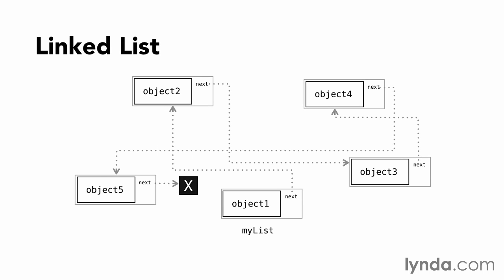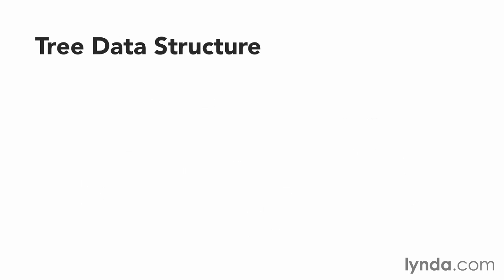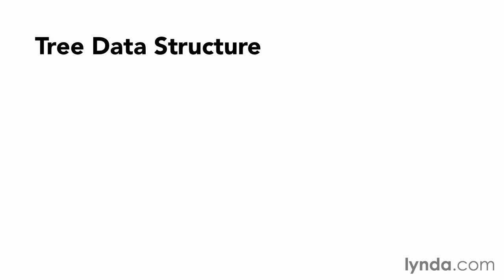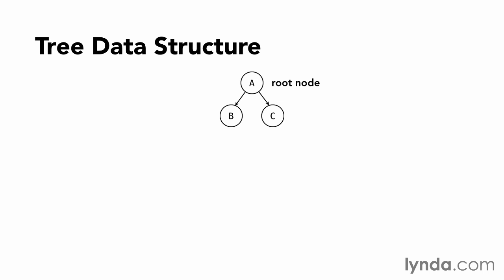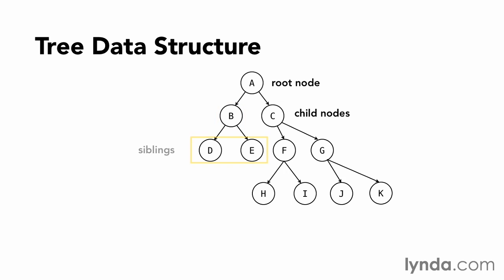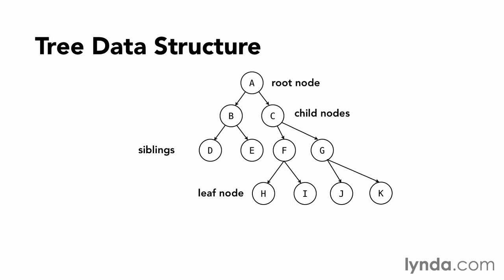07 02 Introduction to tree data structures